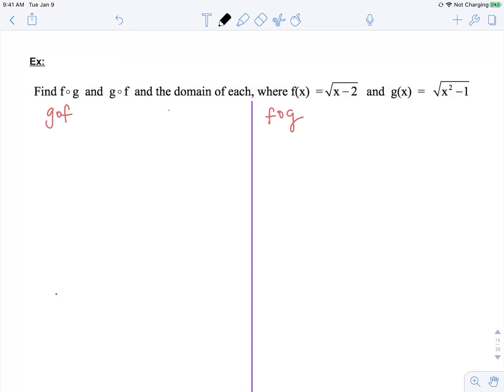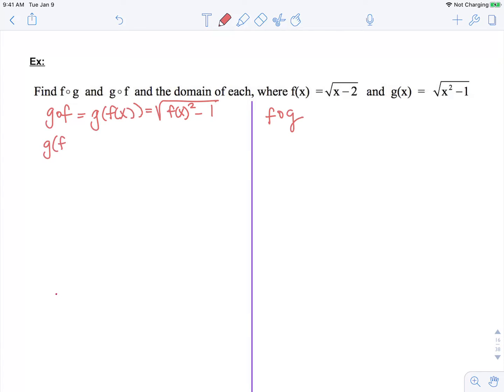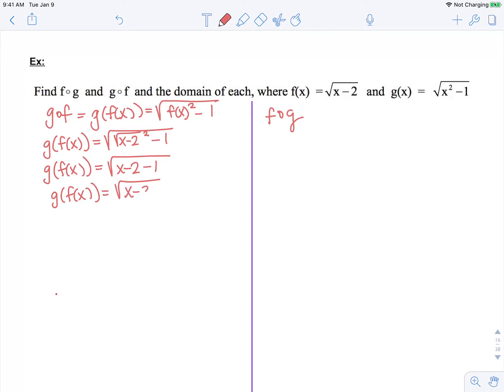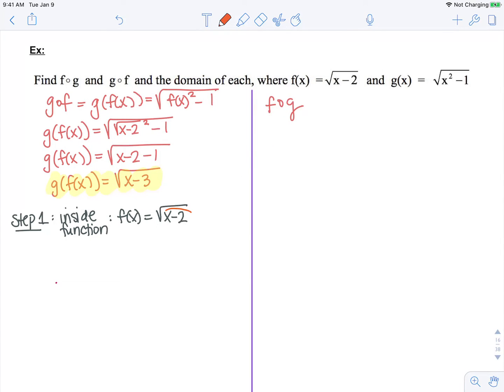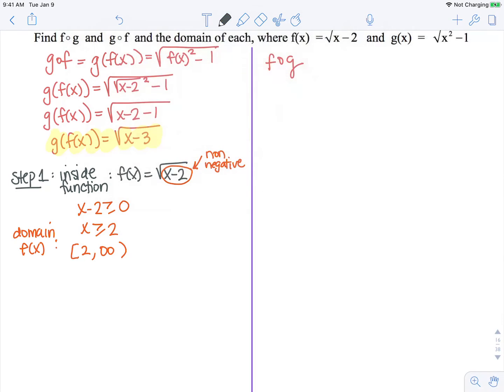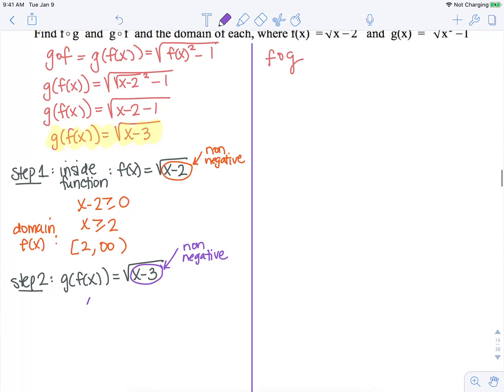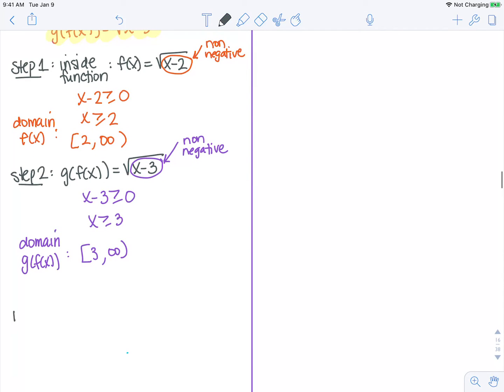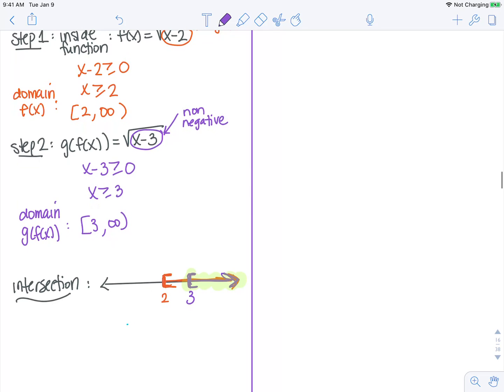A2T 3 3 7